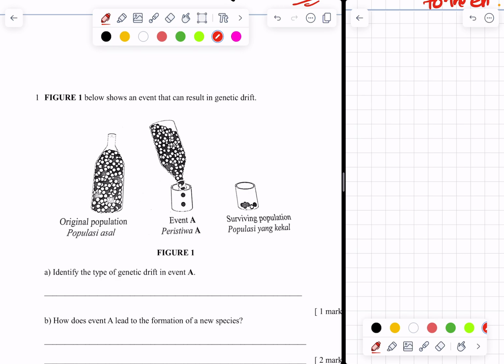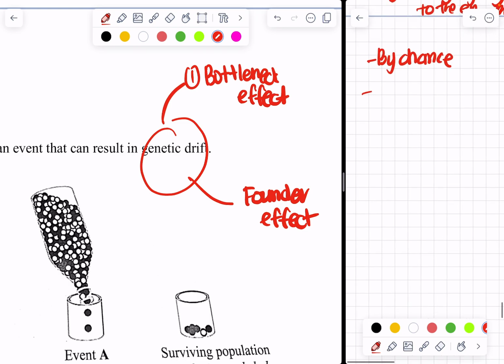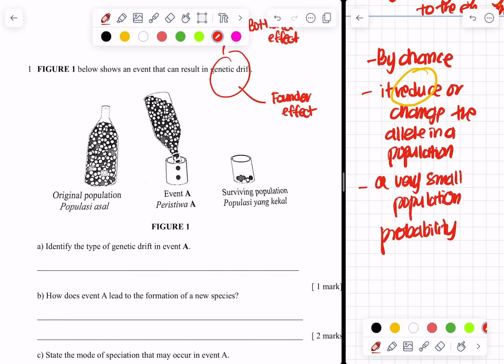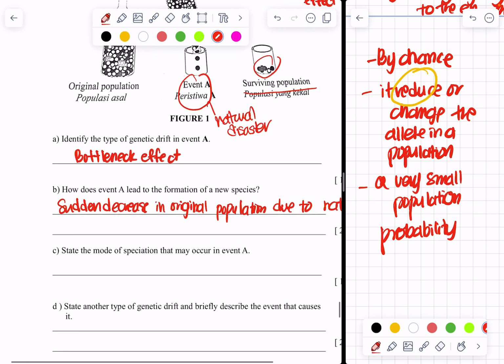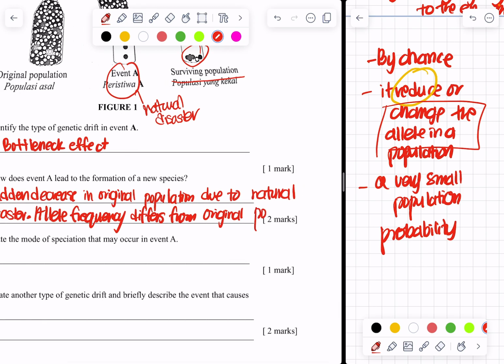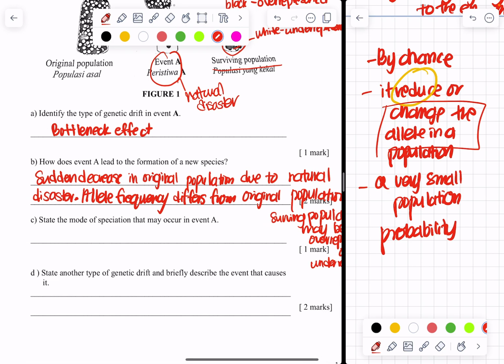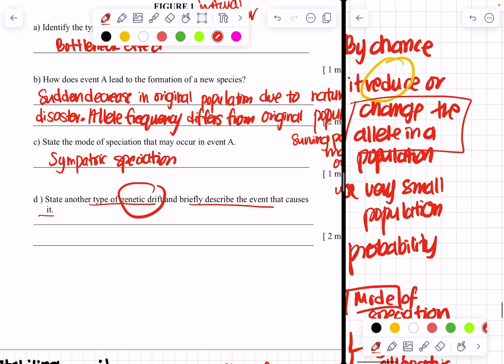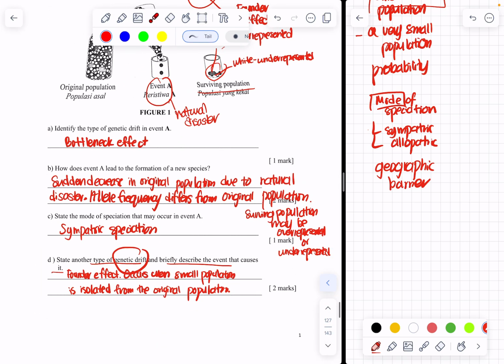Test 1 - Part 2 TRIAL PSPM [KOLEJ MATRIKULASI JOHOR]